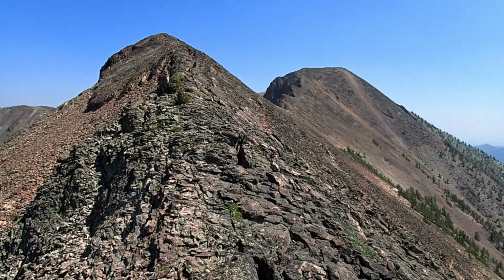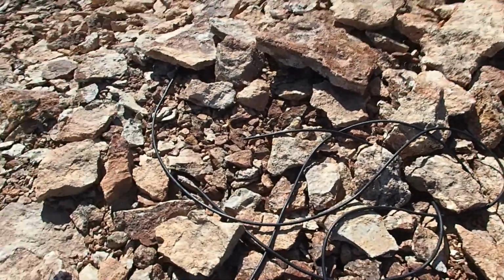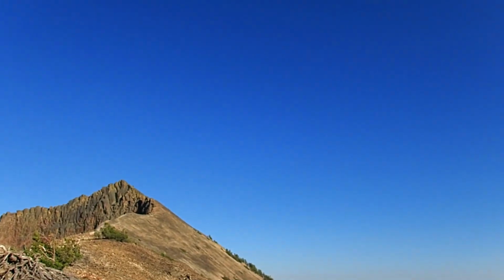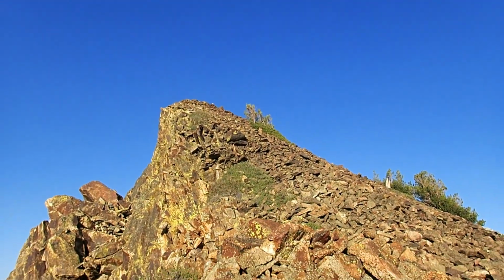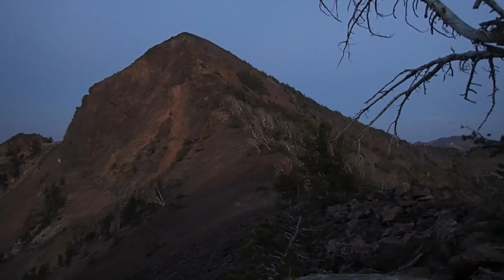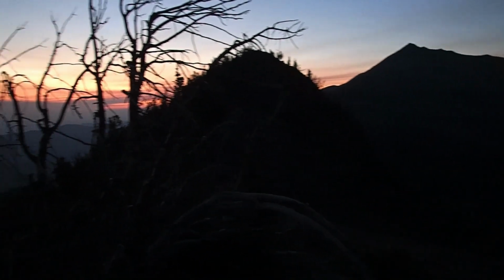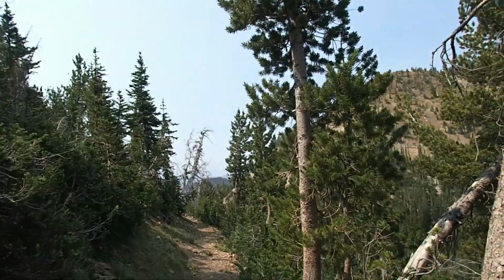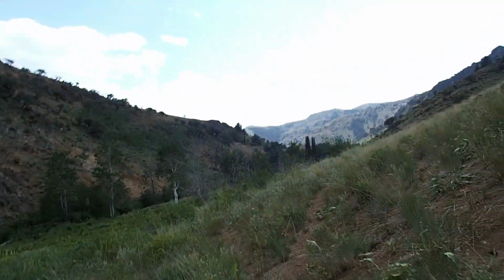58. Jarbidge Trek Pt. 4: The Traverse Finale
In summer 2021, I wrapped up an extensive loop hike across the Jarbidge by traversing the highest ridge in the wilderness and mountain range under intense summer hazes. The traverse culminates on the summit of the Matterhorn. Several low, even cespitose taxa are encountered along the way, including species of Eremogone, Erigeron, Eriogonum, and non-cespitose (but scapose) saxifrages. More garbage in the Jarbidge is also discovered.